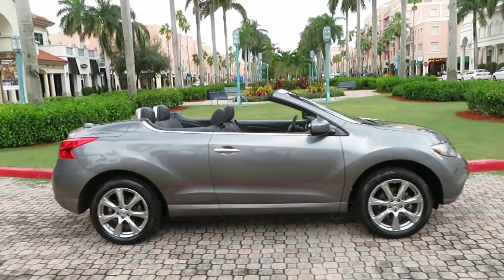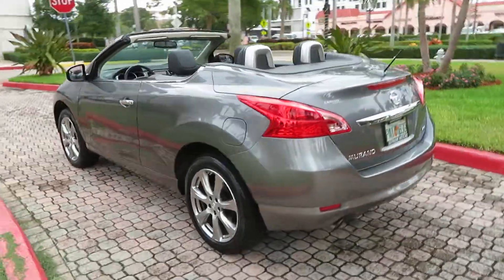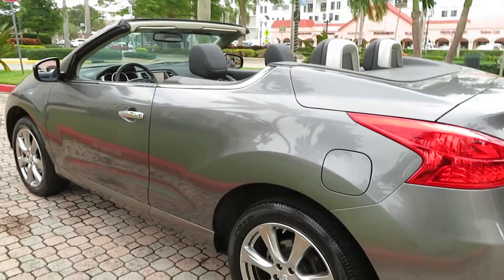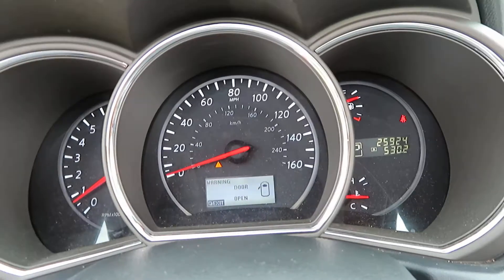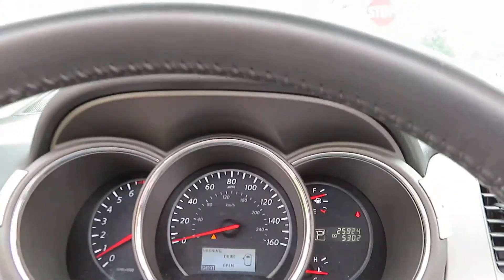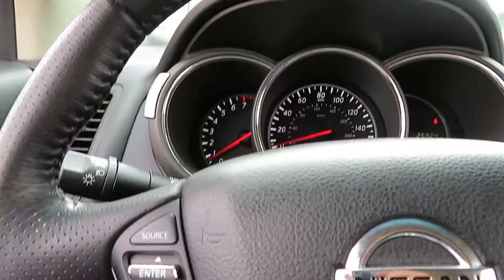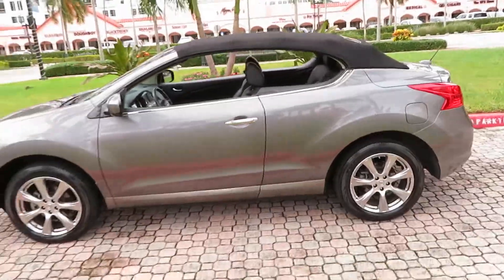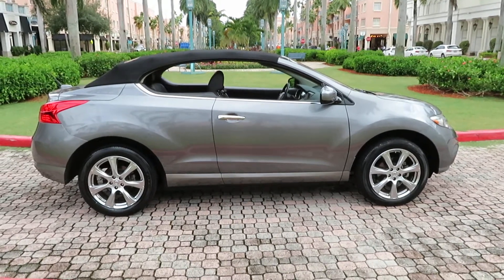2014 Nissan Murano Cross Cabriolet AWD Convertible 26K Original Miles FOR SALE Gorgeous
You are looking at a Gorgeous 2014 Nissan Murano Cross Cabriolet AWD 4x4 Convertible with 26K Original Miles, Black Leather Interior, Navigation, Back Up Camera, Premium Alloys, and Much Much More. This is a Nice Low Mileage Florida vehicle with a Clean Carfax, Clean Autocheck, and Clean Florida Title. This is a Rare Find in this condition with such low mileage. The Cross Cabriolet is a versatile All Wheel Drive vehicle with a drop top to go with it. You can beat the luxury and performance this Murano has to offer. The condition of this Nissan is outstanding inside and out. Runs and looks beautiful. Super Low Mileage. Check out the video and the variety of pictures we have in the item description. We will price this vehicle to sell so don't hesitate to call or email at any time.